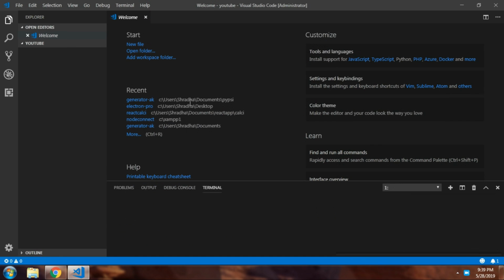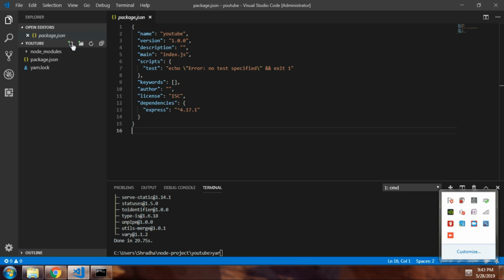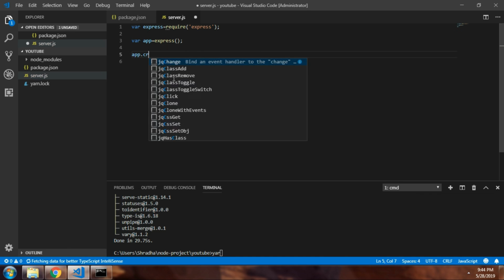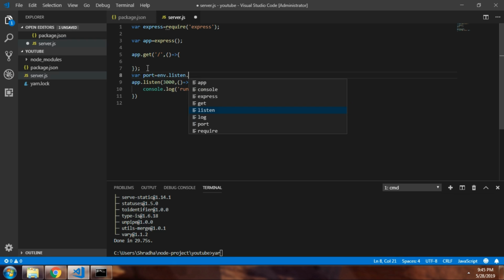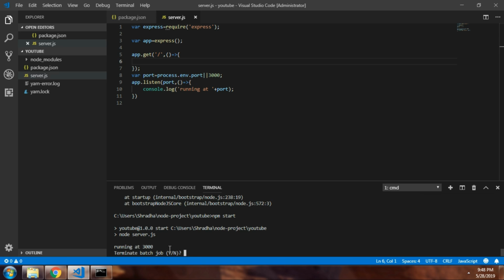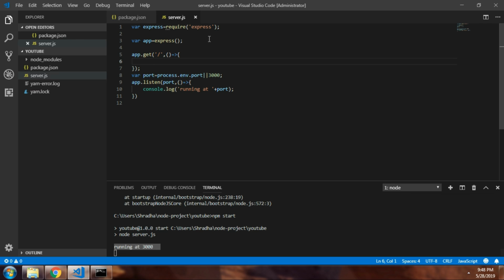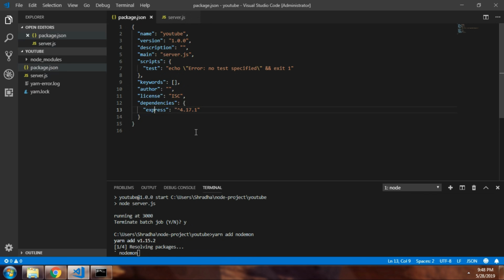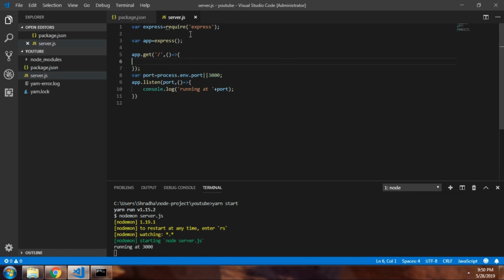Node.js Series | Login App | nodemon,express | video 4